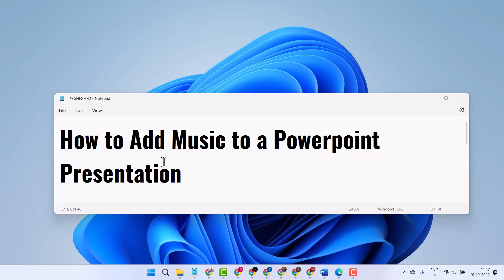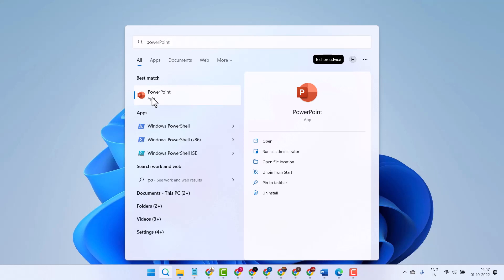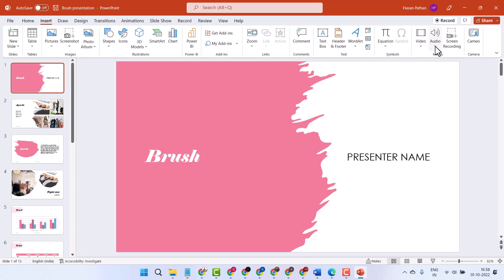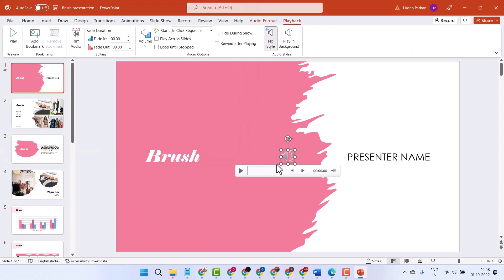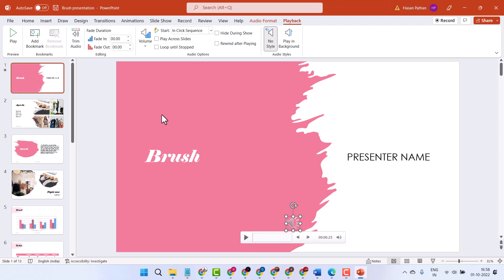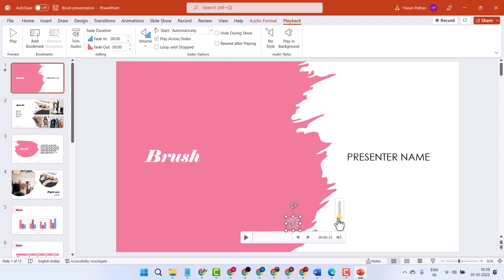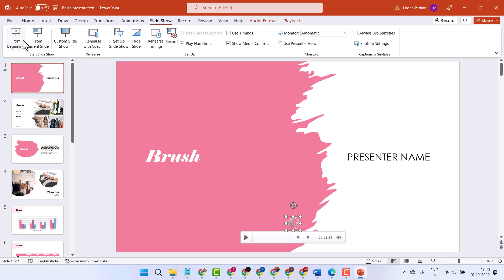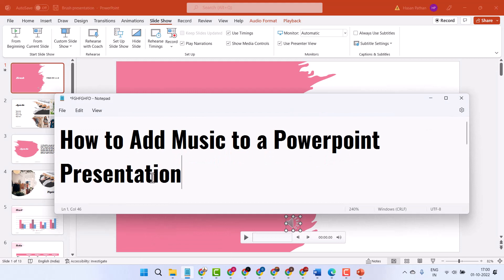How to Add Music to a Powerpoint Presentation